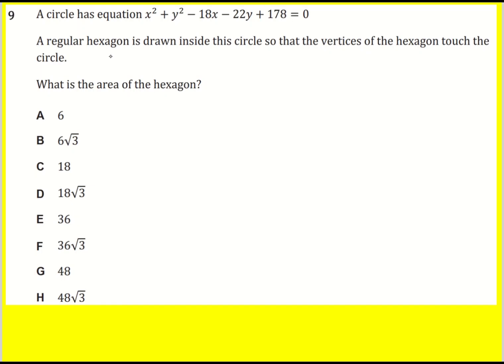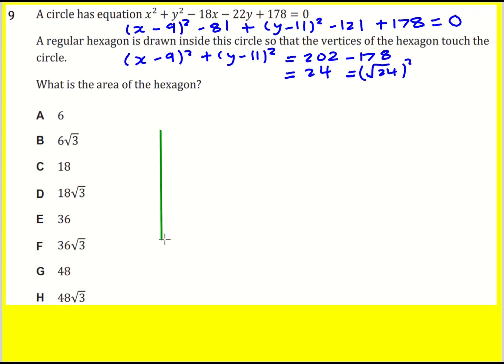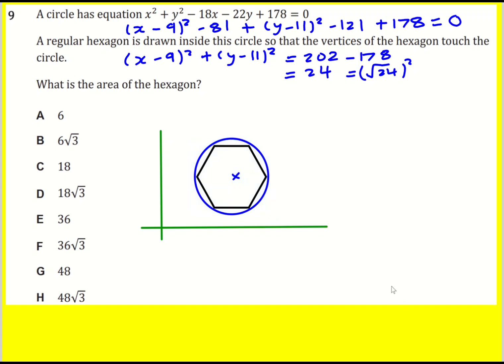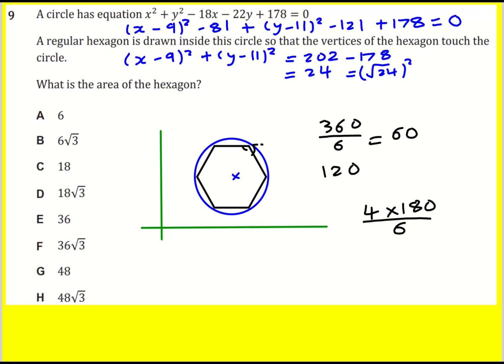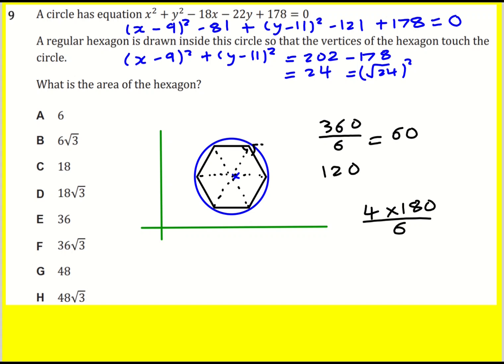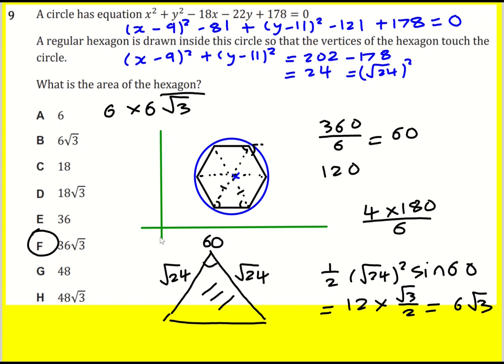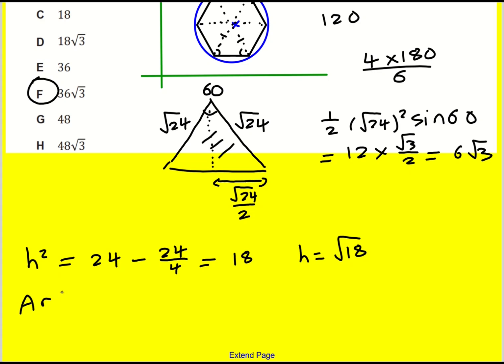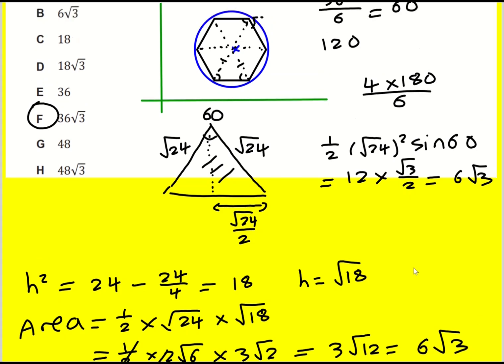TMUA 2017 paper 1 q9 (Maths)